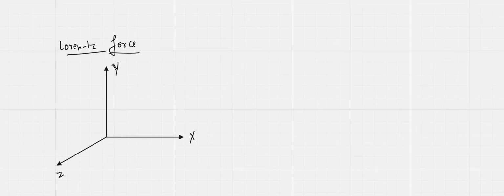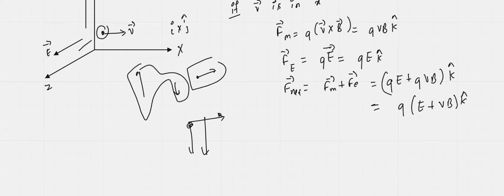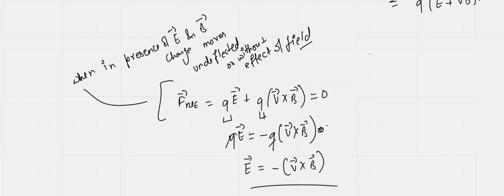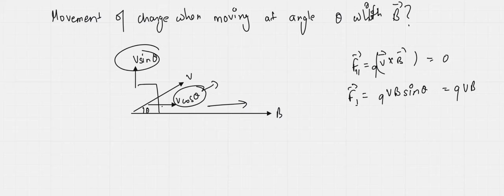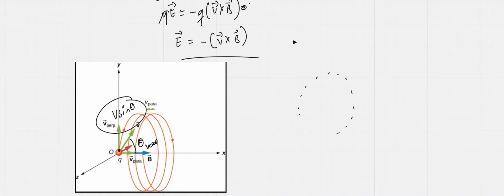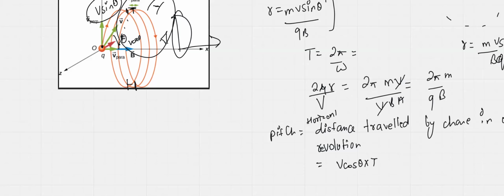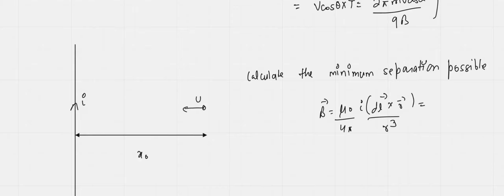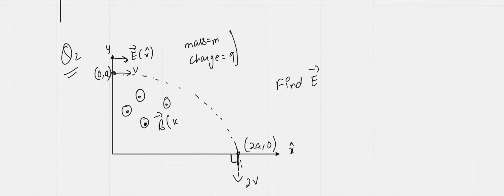Lorentz Force Concepts